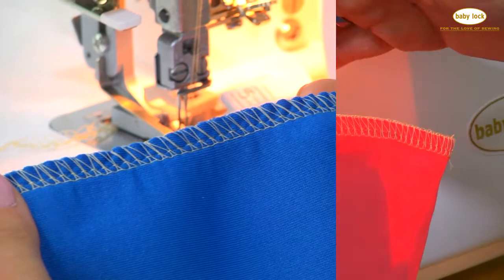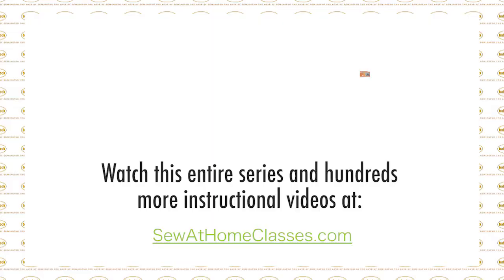Sewing with Knits Part 1 Class Preview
Join Fashion Designer, Joi Mahon as she kicks off this fun series Sewing with Knits! During this class, start by learning the basics of knits and tools for serging success.

Head over to Babylock.com for more ideas!